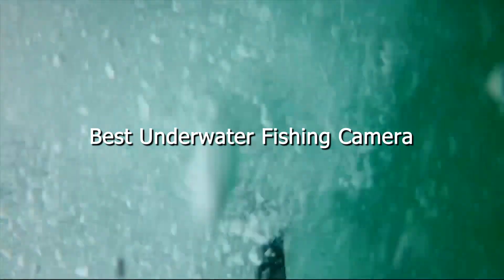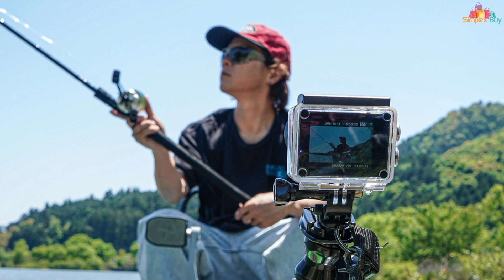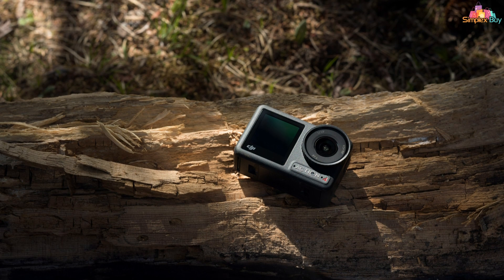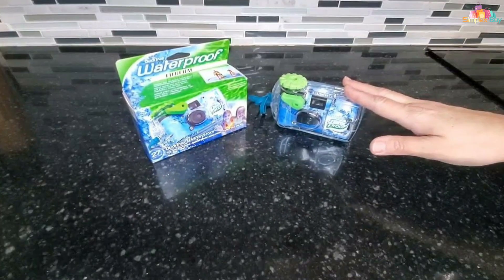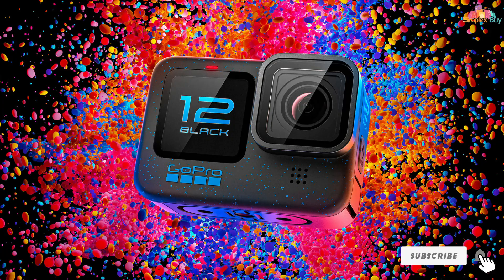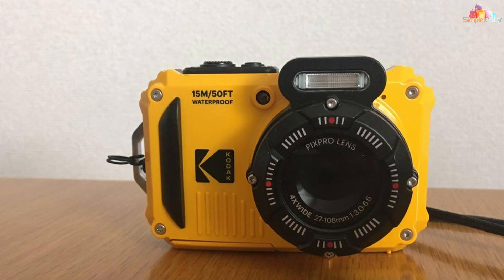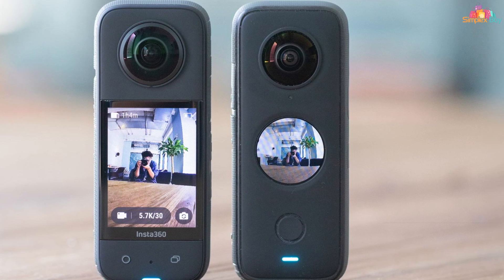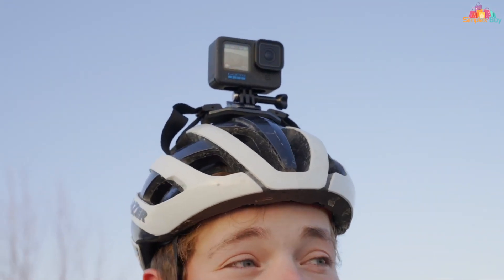Top 7 Underwater Fishing Cameras Reviewed for Ultimate Angling Adventures!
Top 7 Best Underwater Fishing Cameras in 2024

Links to the Best Underwater Fishing Cameras we listed in today's Underwater Fishing Cameras review video:

1 . AKASO EK7000 4K30FPS 20MP Underwater Camera
2 . DJI Osmo Action 4 Standard Combo - 4K/120fps Underwater Camera
3 . Fujifilm QuickSnap Waterproof One-Time Use Camera
4 . GoPro HERO12 Black Underwater Camera
5 . KODAK PIXPRO WPZ2 Rugged Underwater Camera
6 . Insta360 X3 -  Underwater 360 Action Camera
7 . OM SYSTEM Tough TG-7 Black Underwater Camera

What are the Best Underwater Fishing Cameras in 2024?

In today's video we reviewed the Top 7 Best Underwater Fishing Cameras on the market in 2024. We made this list based on our personal opinion and we ranked them in no particular order, after doing our research based on their prices, quality, durability, brand reputation and many more.

After watching this video you will know which are the best budget, top selling and top rated Underwater Fishing Cameras on the market today.

If you choose from this list you can be sure that you buy one of the best Underwater Fishing Cameras available today.